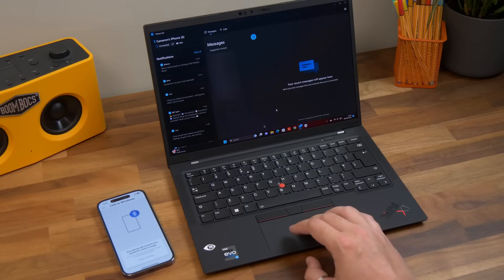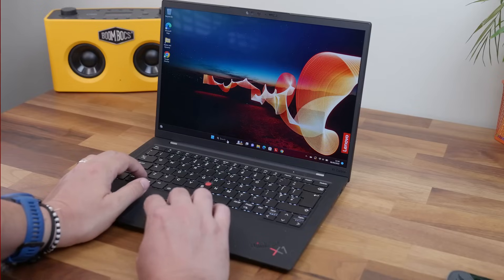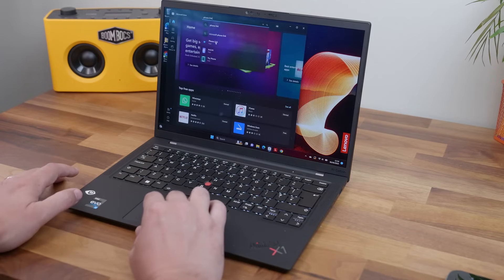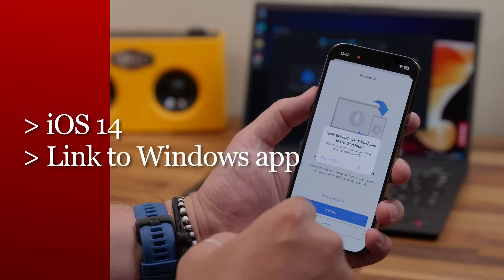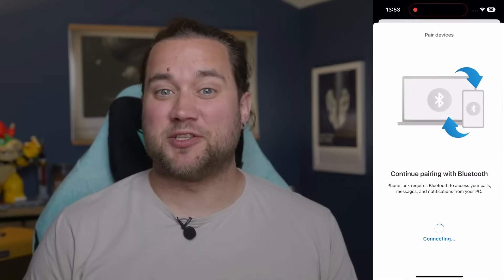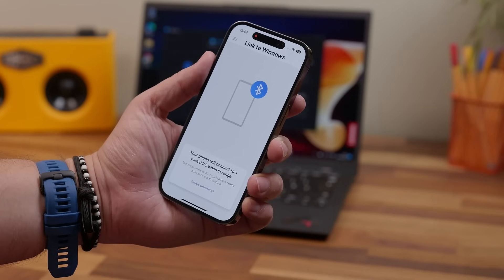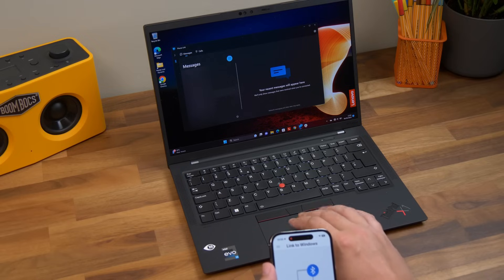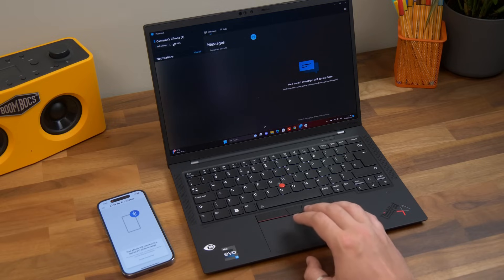Windows 11 Phone Link: Send messages, make calls and get notifications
Using the Phone Link you can connect with your Windows 11/10 PC and sync to view messages, as well as send and receive them. You can also make phone calls and interact with your notifications without picking up your phone. Just download latest version Phone Link app from official